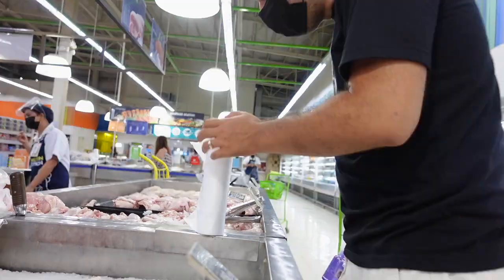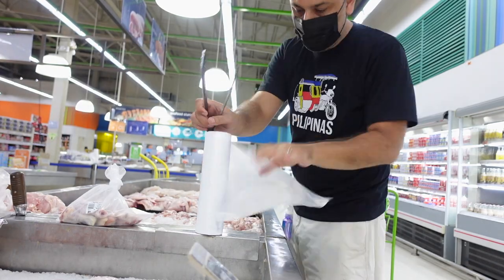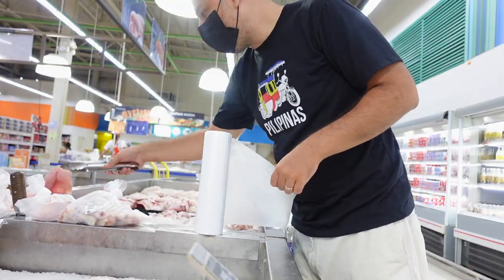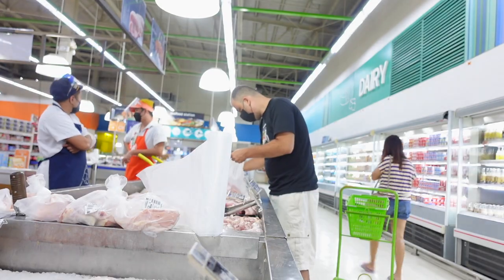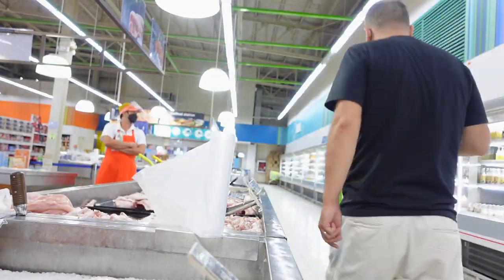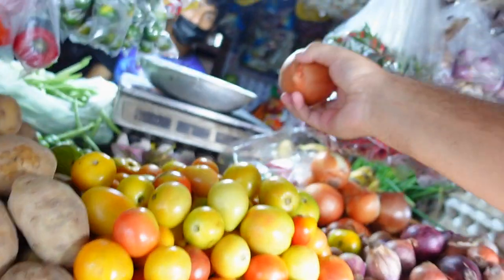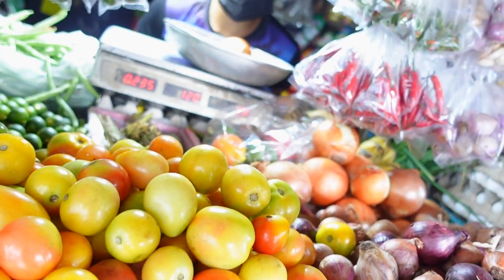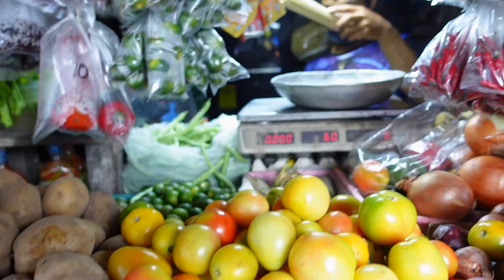COOKING TURKISH BARBECUE FOR MY FILIPINO VISITORS!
If would you like to support